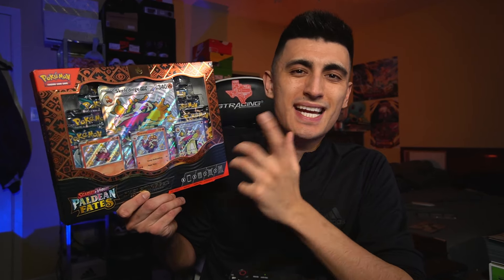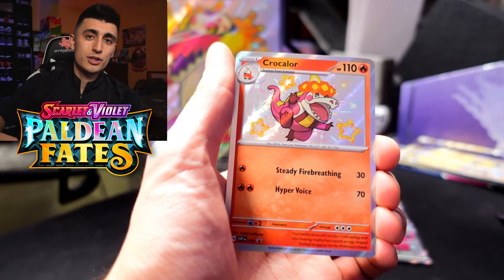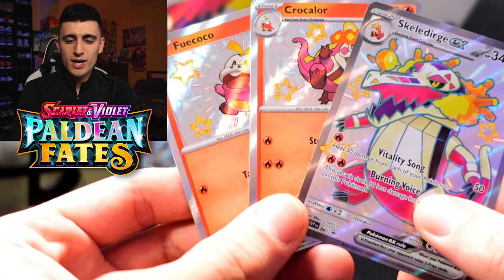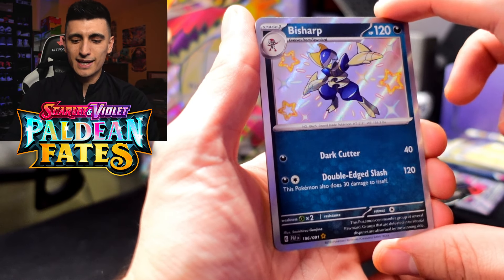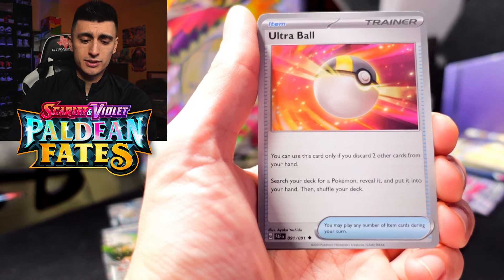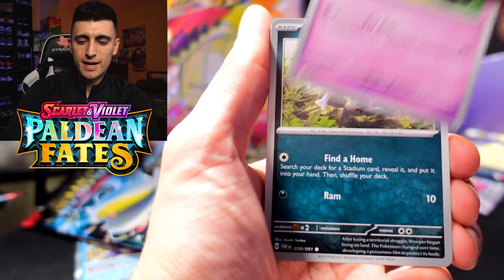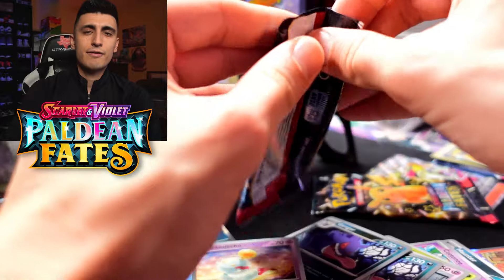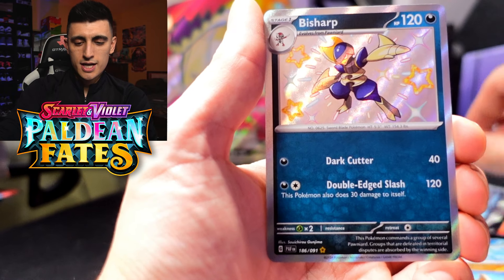Skeledirge ex Paldean Fates Premium Collection Box Opening!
Today we're opening the Pokemon TCG Paldean Fates Skeledirge ex Premium Collection Box!
Shop Pokemon cards below:
My personal eBay store